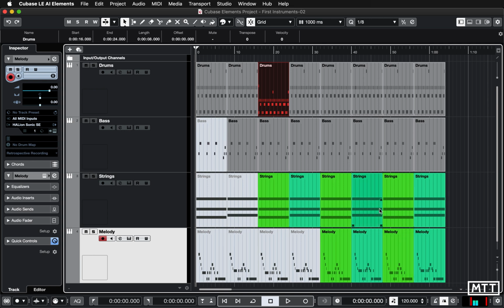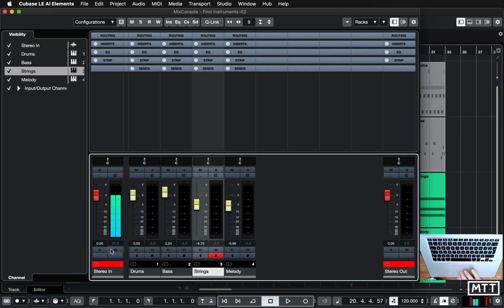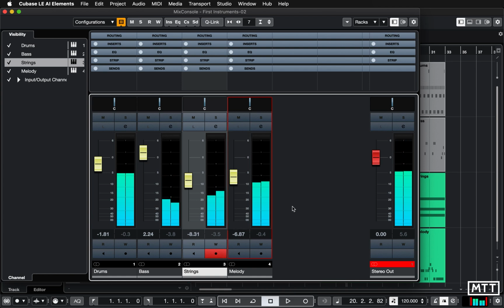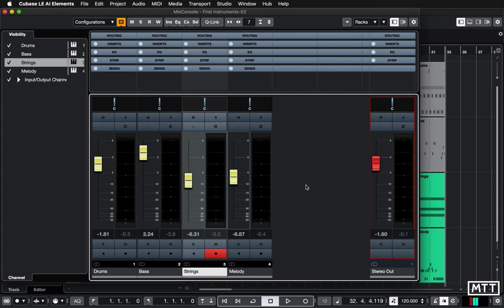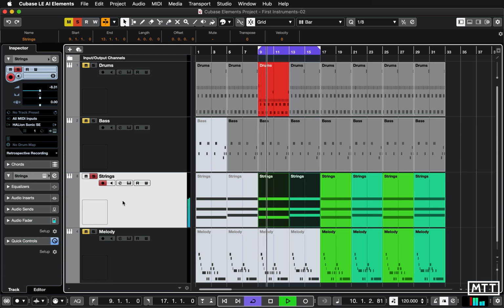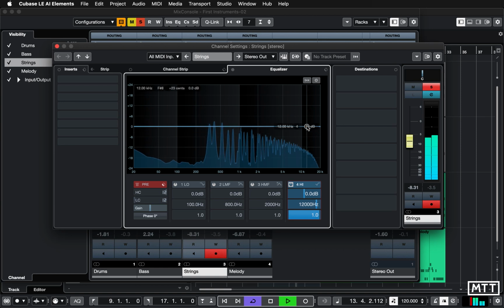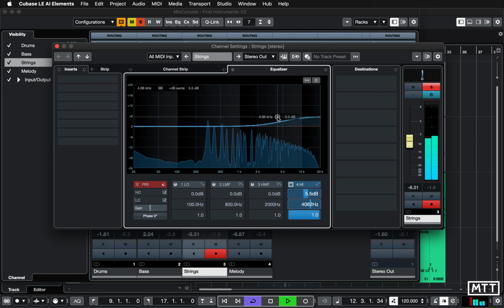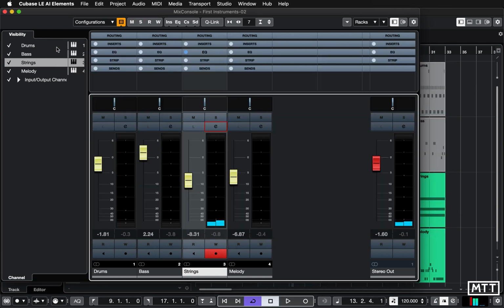Lockdown Learning: 6 - The Mixer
In this video I run through some of the basic functions of the mixer, and setting levels for your project, ready for mixdown.  Plus a quick look at applying EQ to each channel.

This series is my tiny attempt to get people doing something productive while being in lockdown at home - learning how to create music using Steinberg's Cubase Elements, which has a 30-day free trial available.

As with many other freelancers around the world, I have no work on my books for the next few months, so every purchase will be appreciated - even though there is currently a long delivery delay (understandably) on Amazon.

Thanks!